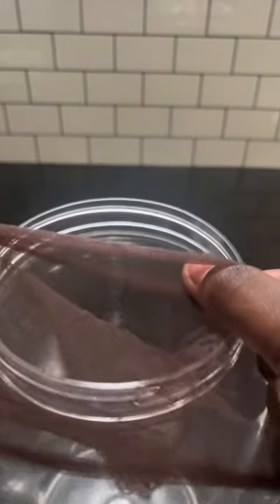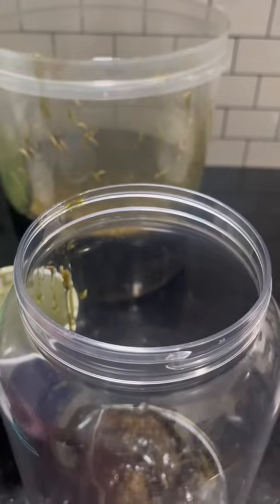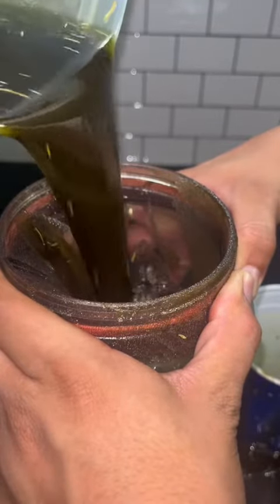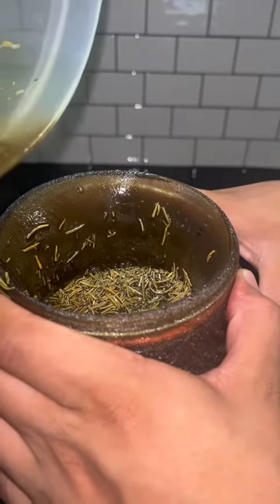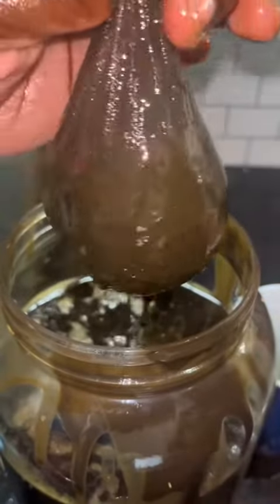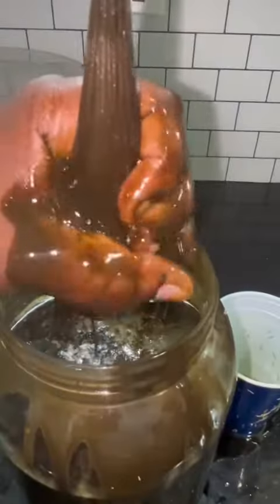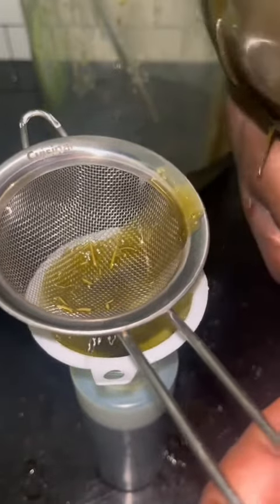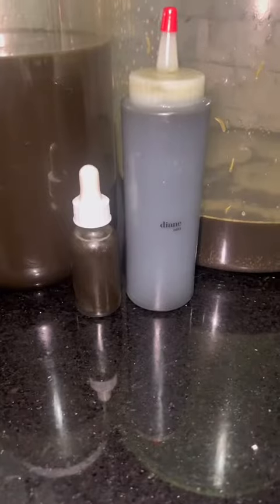Part 2 DIY AYURVEDIC HAIR OIL